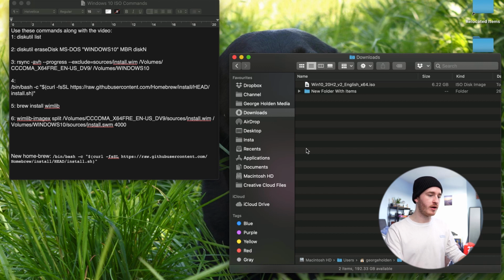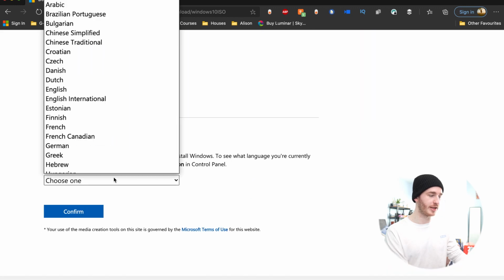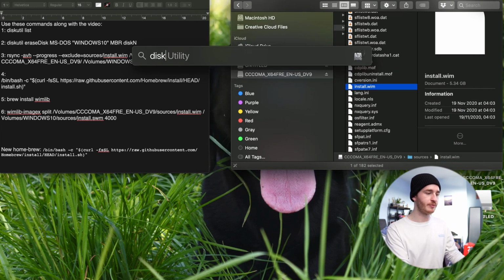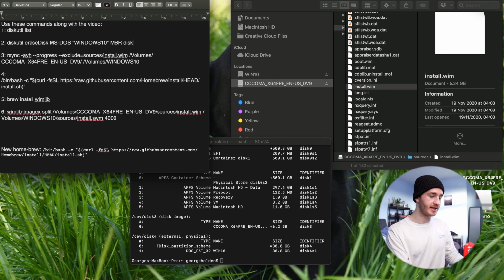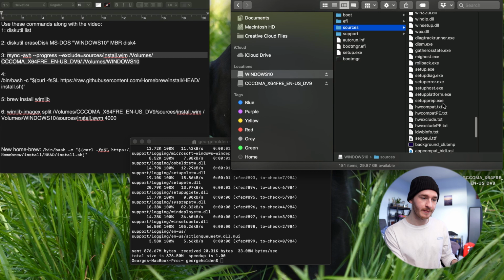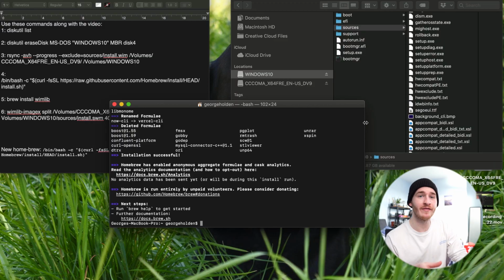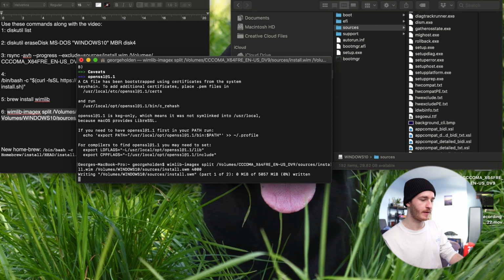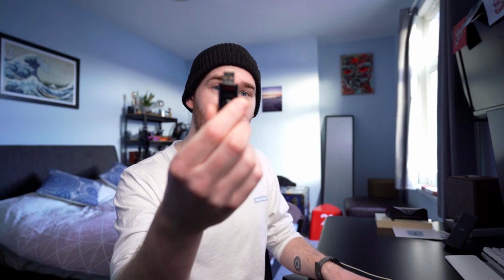Install Windows 10 20h2 ISO Bootable USB using Mac OS (MacBook Pro)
Using a MacBook Pro and a USB, we're gonna install Windows 10 20h2 onto your new custom PC build - simple!

Use these commands along with the video:
1: diskutil list

2: diskutil eraseDisk MS-DOS "WINDOWS10" MBR diskN

3: rsync -avh --progress --exclude=sources/install.wim /Volumes/CCCOMA_X64FRE_EN-US_DV9/ /Volumes/WINDOWS10

5: brew install wimlib

6: wimlib-imagex split /Volumes/CCCOMA_X64FRE_EN-US_DV9/sources/install.wim /Volumes/WINDOWS10/sources/install.swm 4000

Penfold UK Freelance Pension - The BEST 💸 (Legit, life changing!)

⏰ In this video, we're looking at ⏰
0:00 - Intro
0:34 - Frequently Asked Questions
2:58 - Downloading Windows 10
5:05 -  Why use terminal?
6:05 - Step 1
7:20 - Step 2
8:00 - Step 3
8:52 - Step 4
10:51 - Step 5
11:28 - Step 6
13:24 - Couple more tips

add bootcamp card*

📸 Sony A7C
Tamron 28-75mm f/2.8
Tamron 17-28 f/2.8